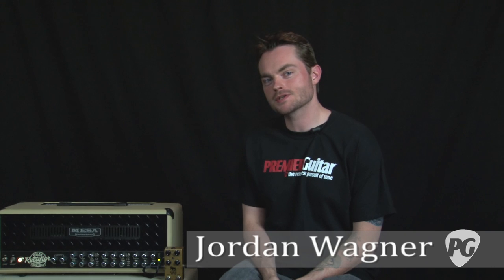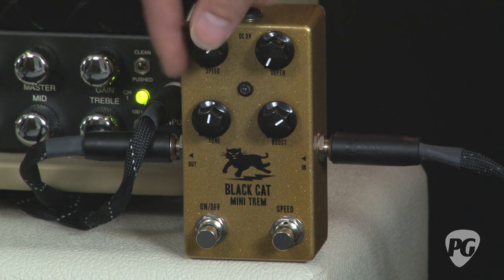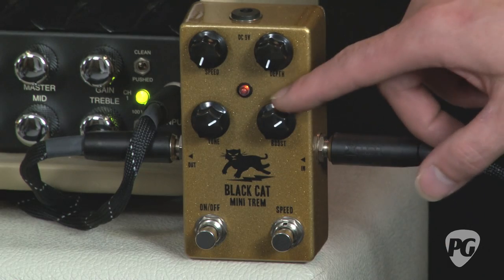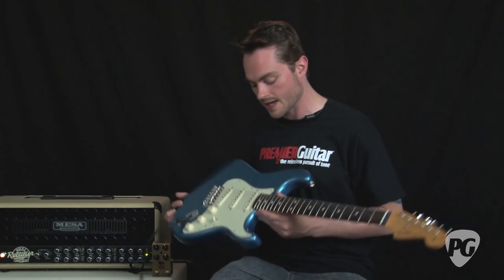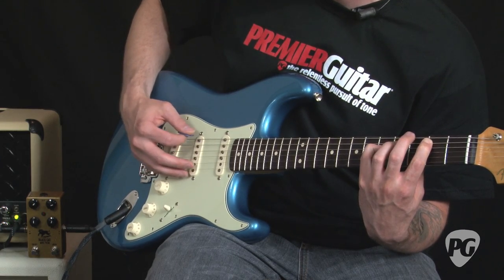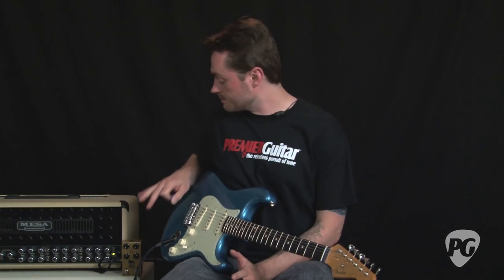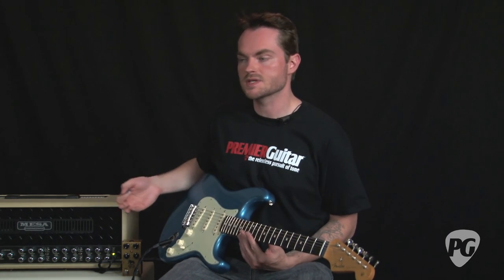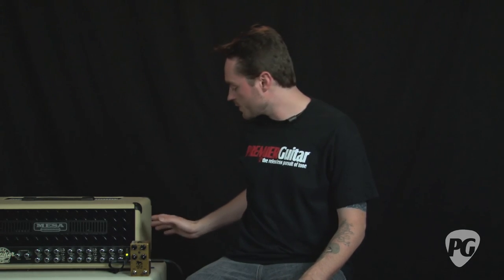Video Review - Black Cat Pedals Mini Trem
PG's Jordan Wagner walks us through his latest video review of Black Cat Pedal's Mini Trem tremolo stompbox. You can read the text Web Exclusive review here

For more Video Reviews or to view Premier Guitar's COMPLETELY FREE digital edition magazine, be sure